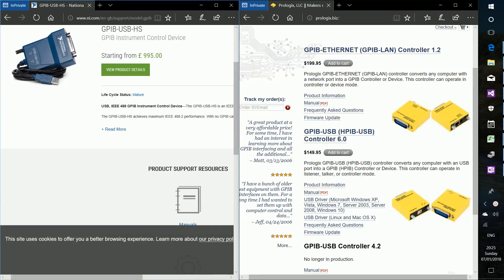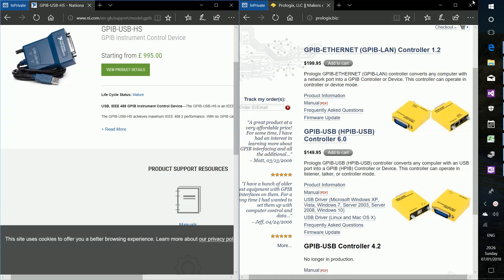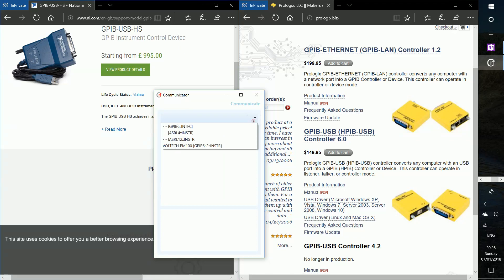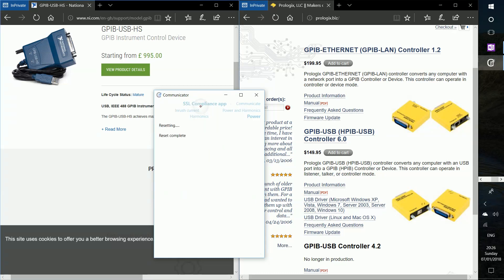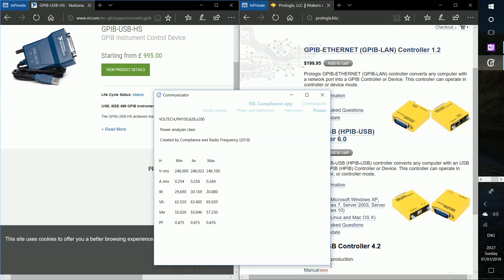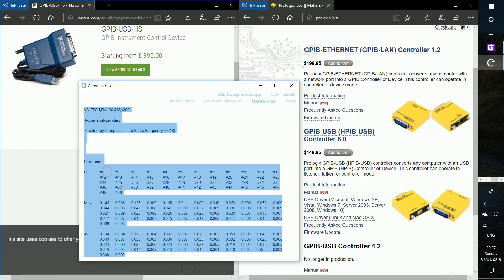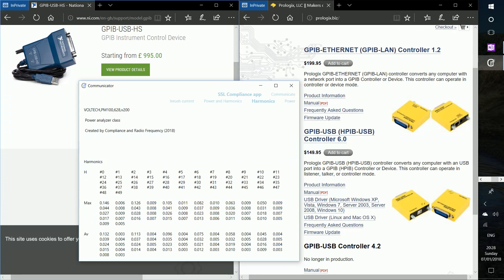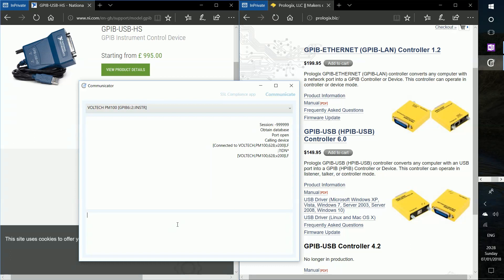Communicate with Voltech PM100 via Prologix gpib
Communicate to any instrument using our communicator. You can integrate this with your development environment to be able to use USB-GPIB-HS, or Prologix GPIB... follow us @complianceRF on twitter and subsribe below.

We apologize for the poor audio, it was a Bluetooth mic, not a great example of compliance.